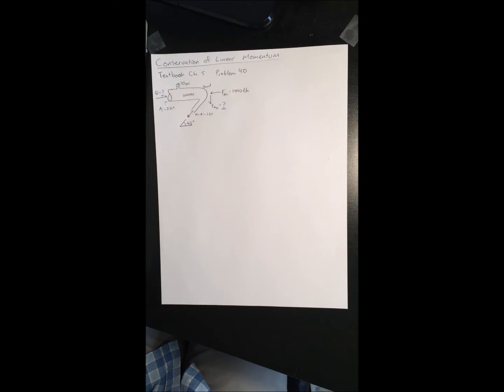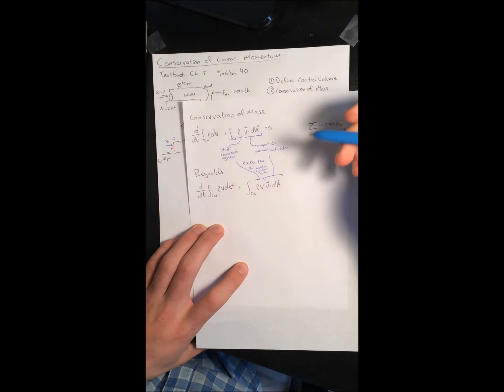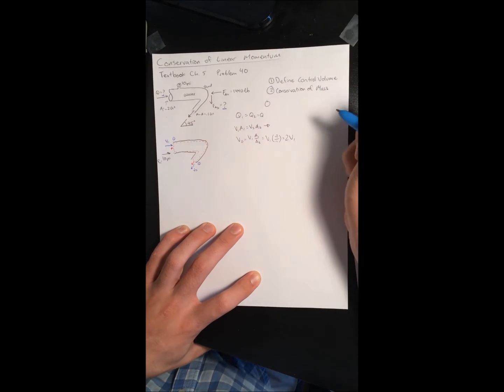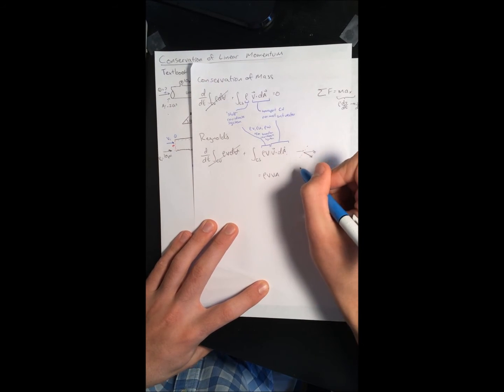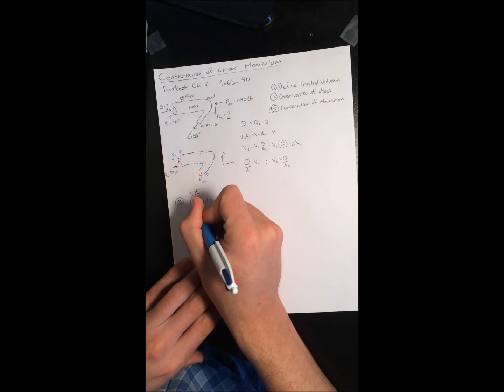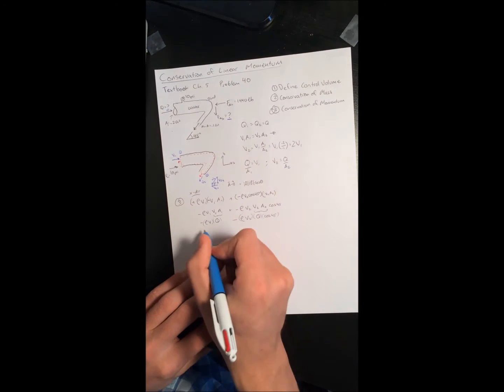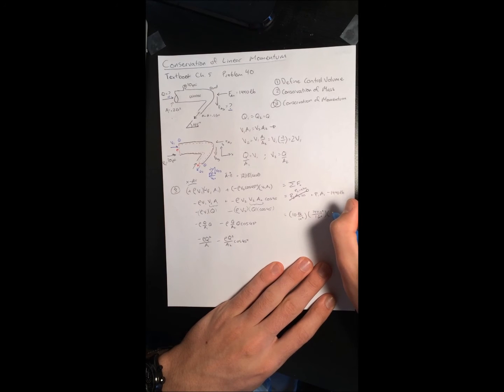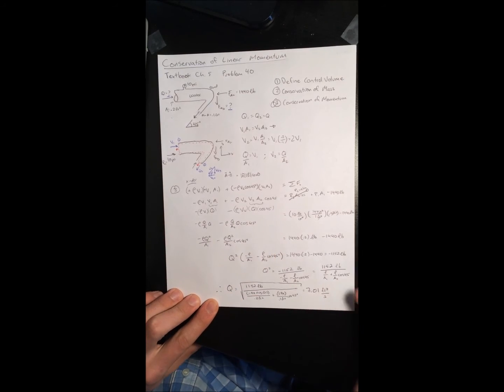Conservation of Linear Momentum Problem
Hayden Putre
ENGR 3160
Dr. Woodson
8 December 2015